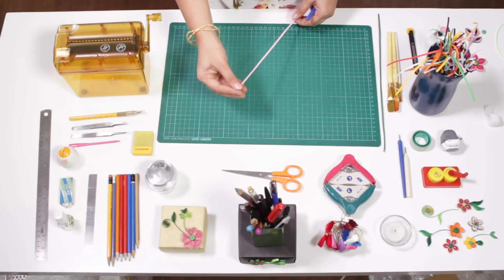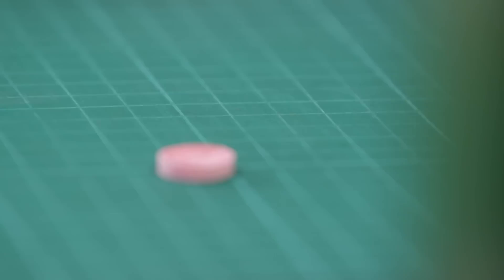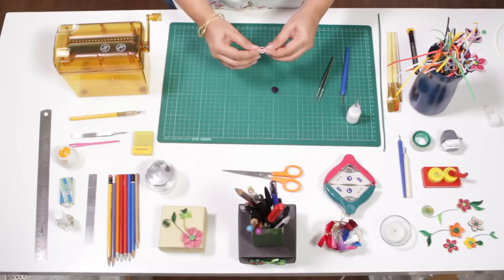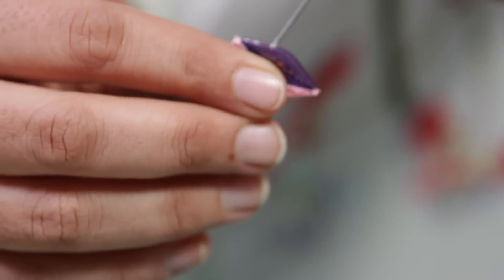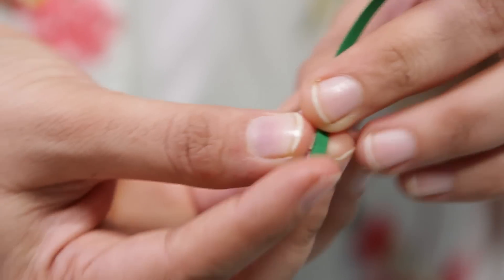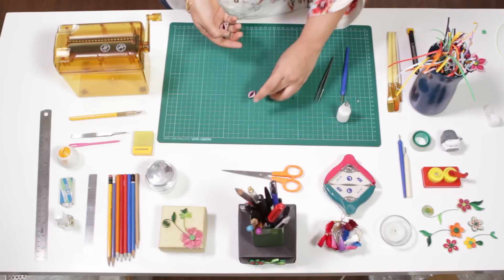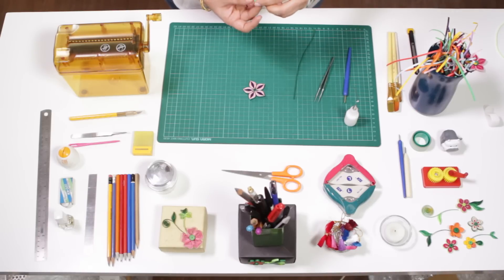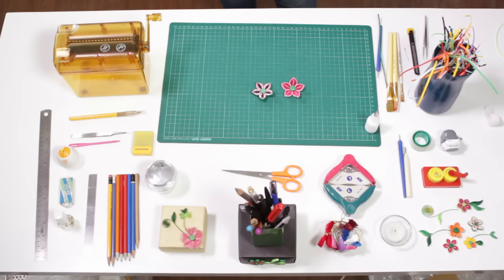How To Make Beautiful 3D Flower Using Paper Art Quilling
Quilling Made Easy: In this tutorial you will learn how to create a 3D quilled flowers with a beautiful design.